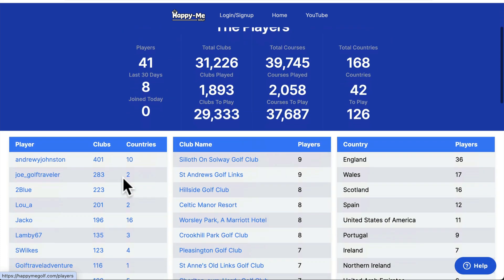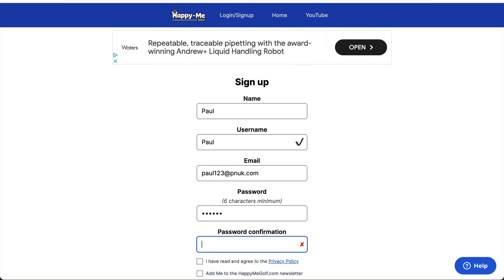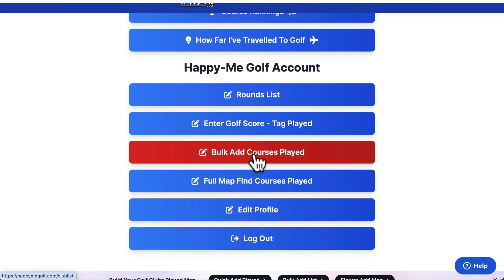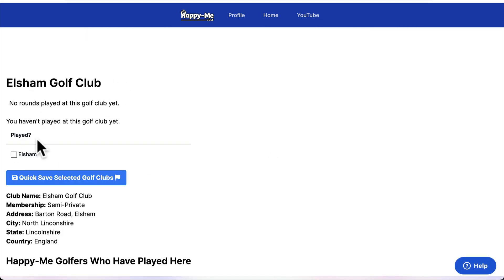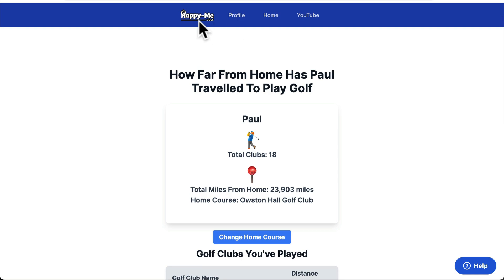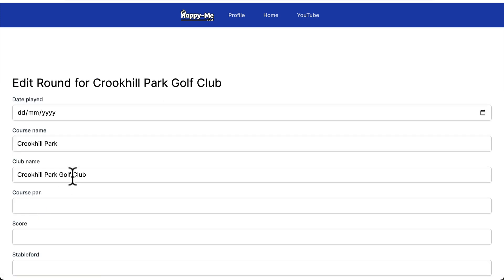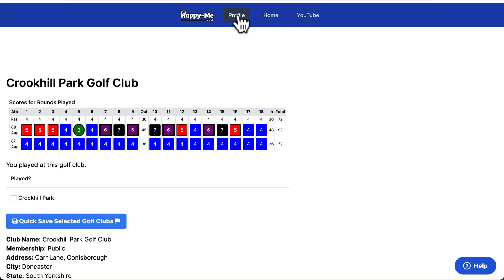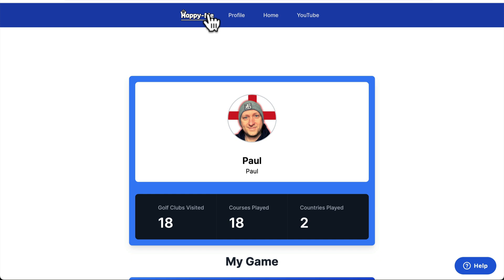How Far Have You Travelled To Play Golf? Happy Me Golf Can Tell You